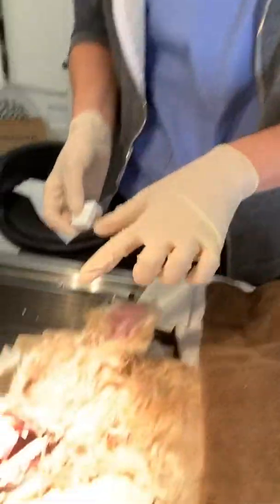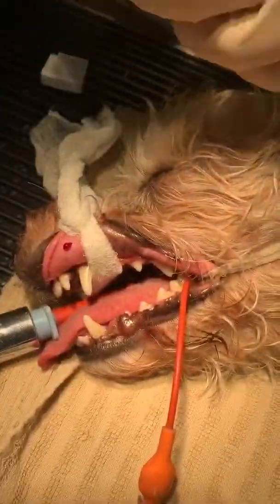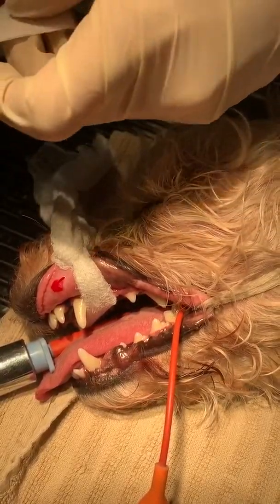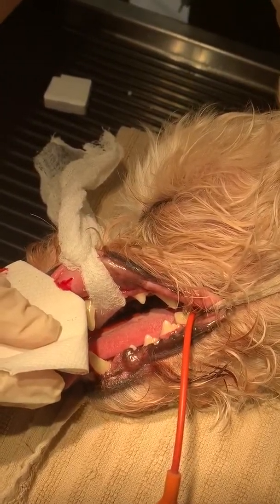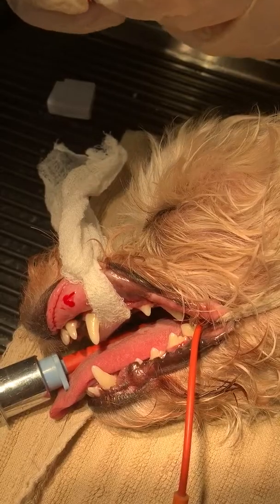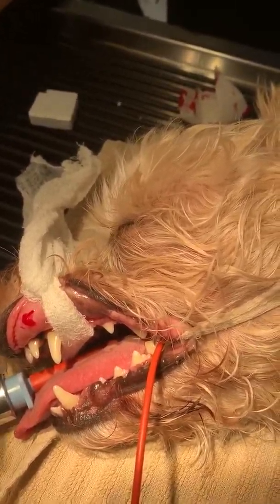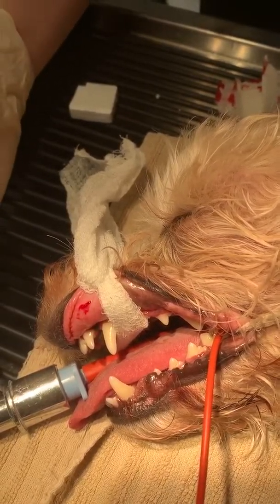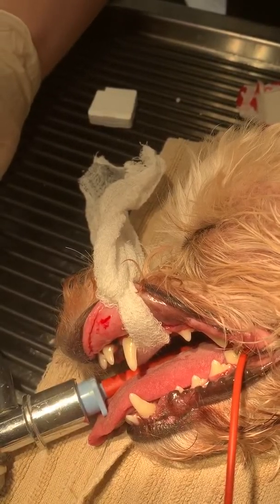Skill #26 — BMBT test